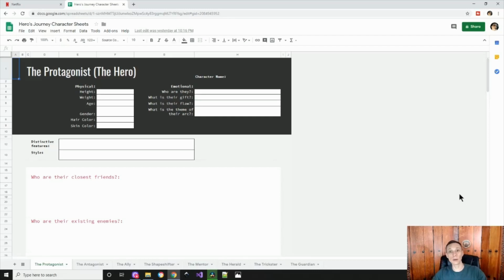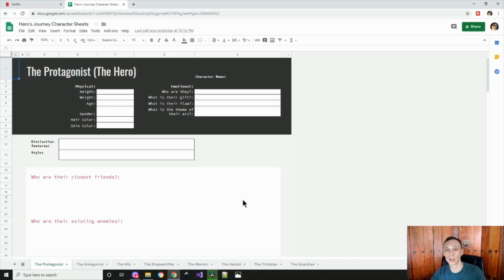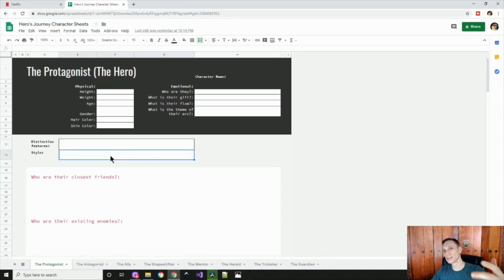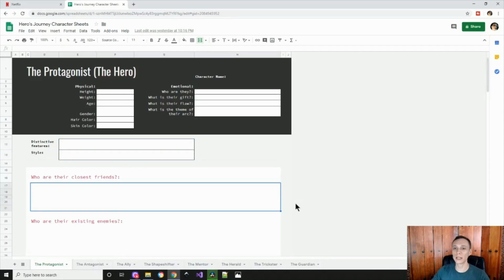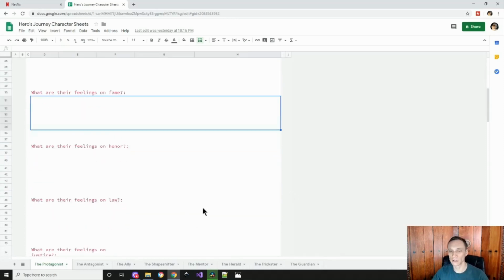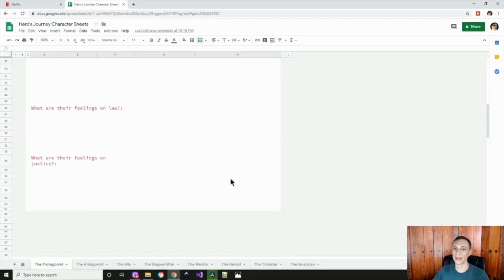Updates To My Kitchen Sink Fiction Template - Helping write good Protagonists & Antagonists - I hope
In this video, I show the updates I made to my Kitchen Sink Fiction Template. Mainly, breaking out the 12 character sheets into a version that doesn't make me want to eat my face.